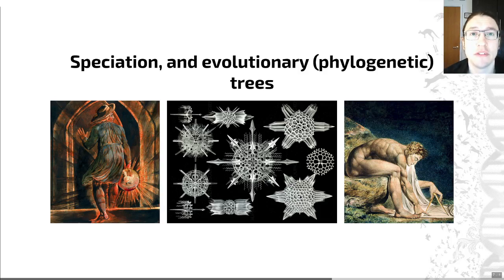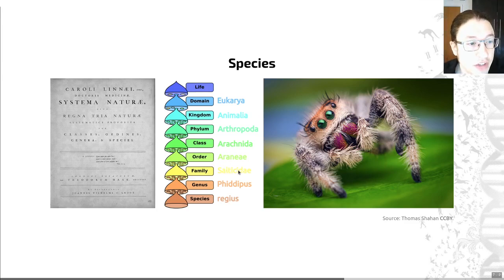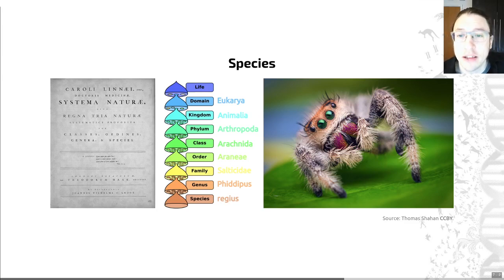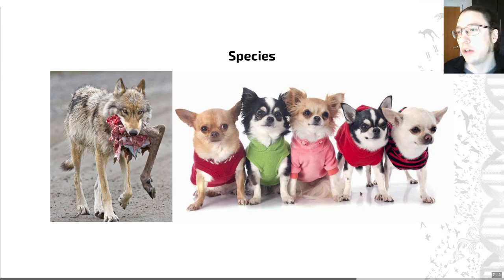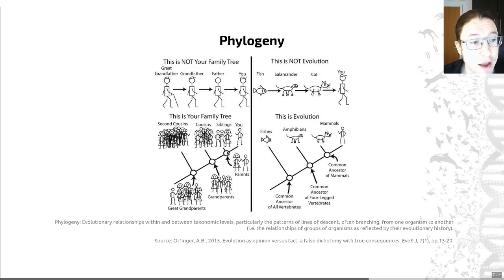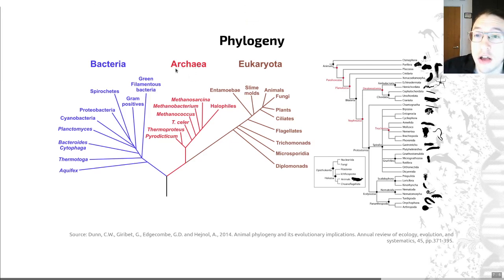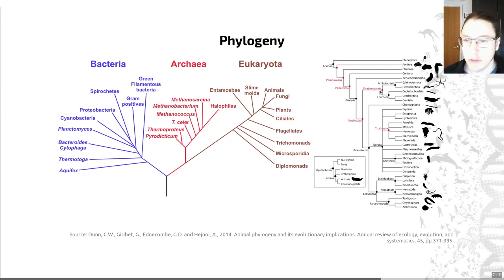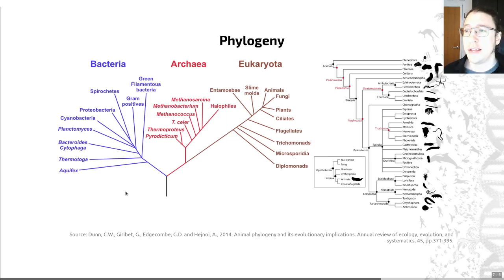Evolution workshop, video 5 - EART11100 - How to build a planet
To finish, lets have a quick look at evolution at a bigger scale, and meet species and evolutionary trees.